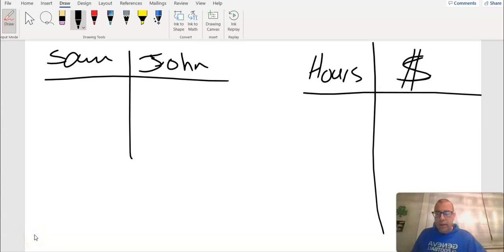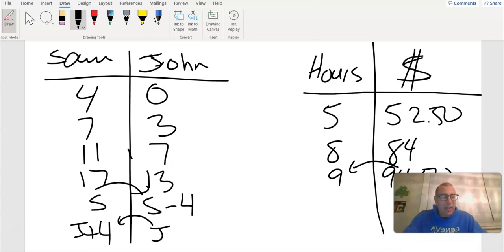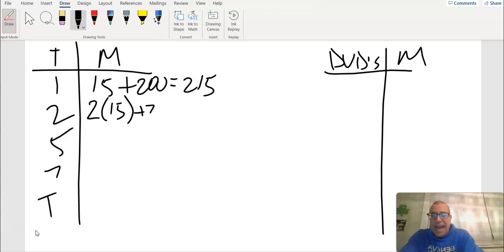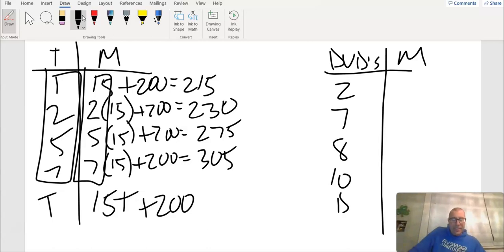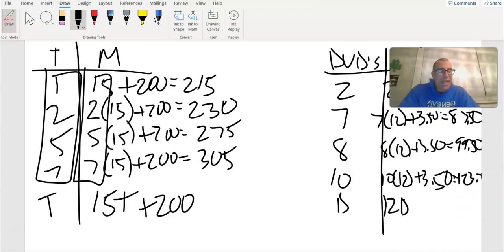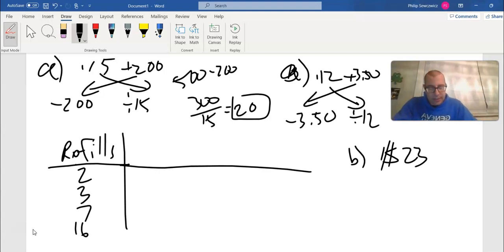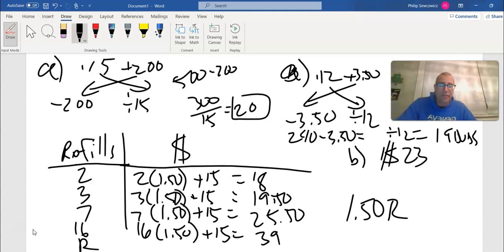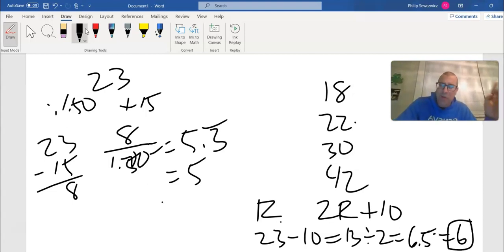plans for 17th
answers for classwork lesson 21 day 2